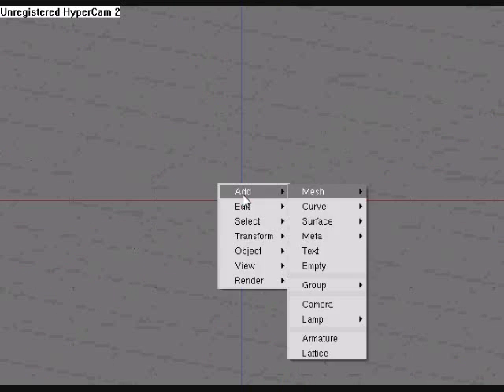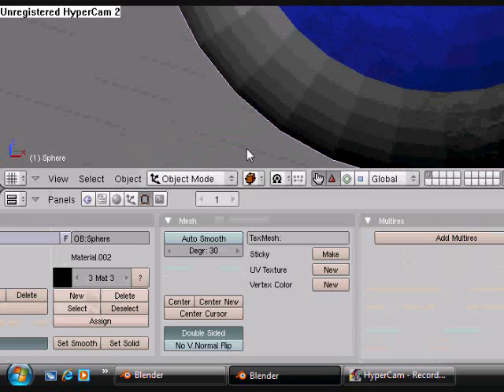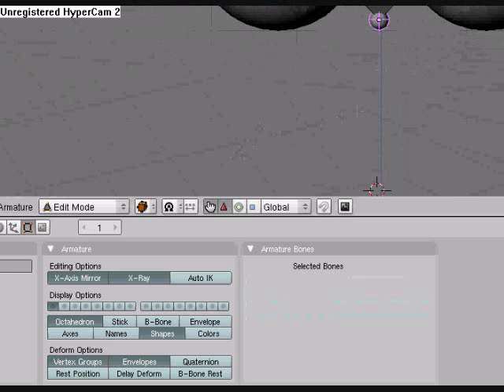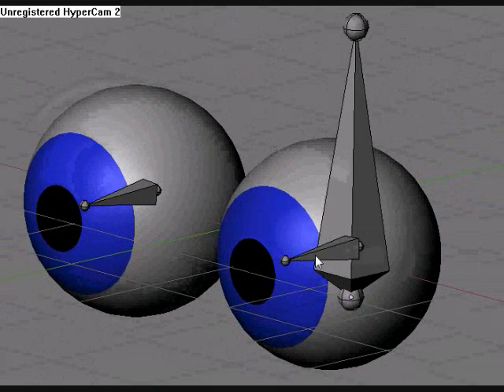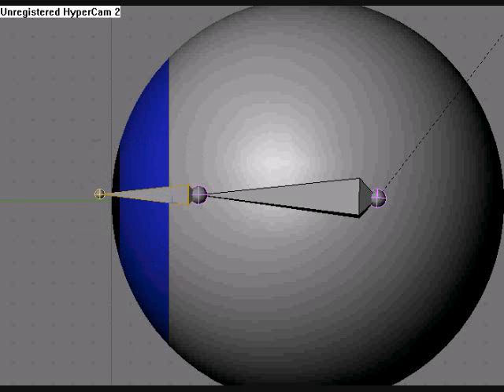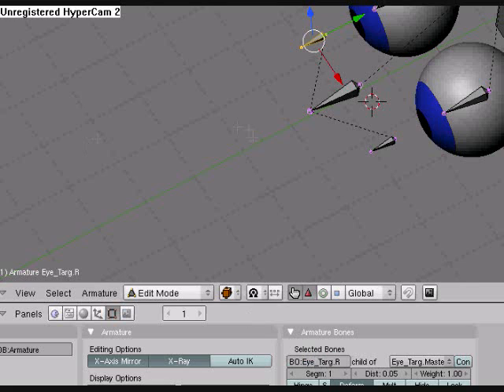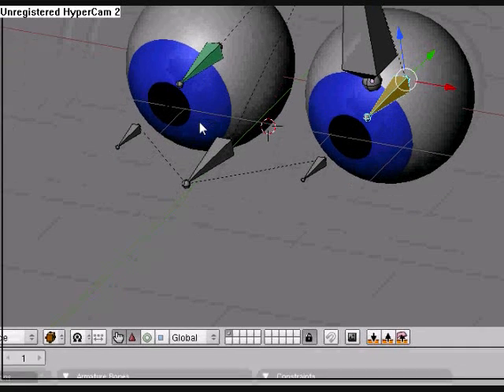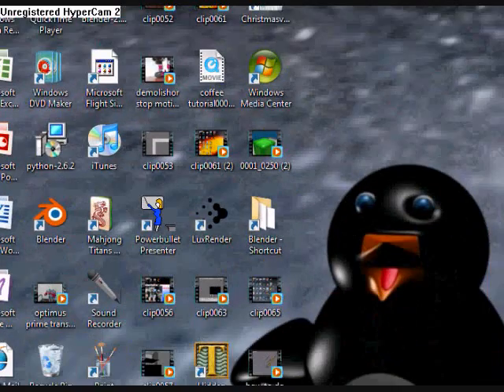How to rig eyes in blender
Using the eye track and a copy rotation.